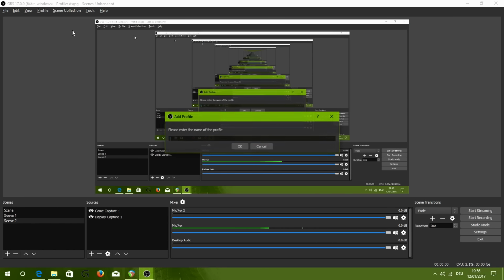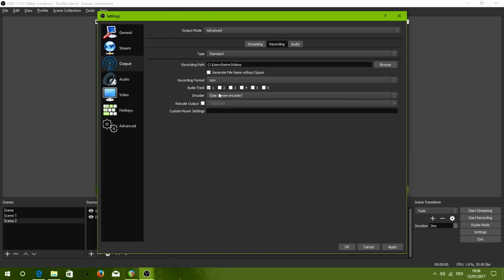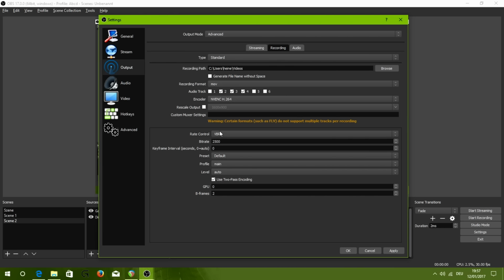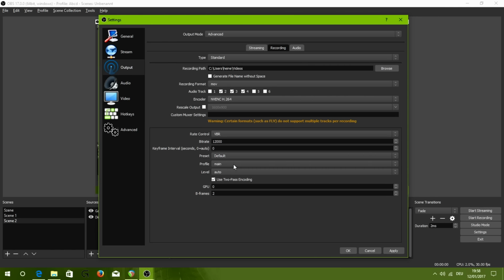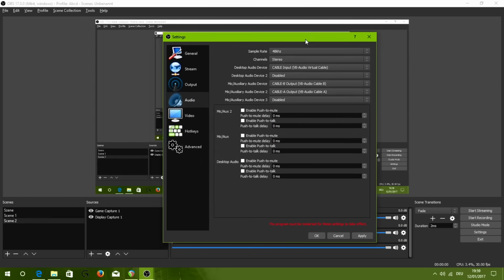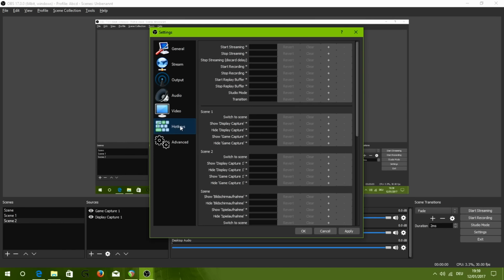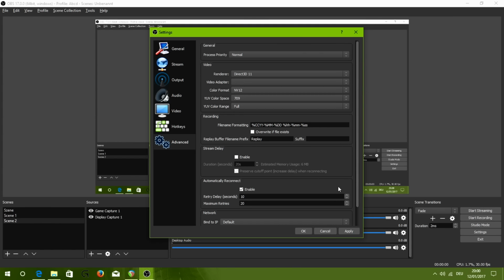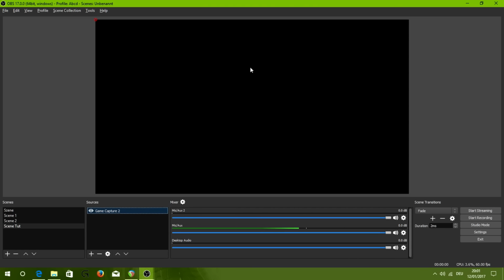🎬 BEST SETTINGS 2021 OBS STUDIO 1080p/60fps (NO LAG) 🎮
This tutorial is all about showing you what the best settings for obs studio are in 2021 to get a lag free experience when recording at 1080p and 60fps.

If you have an Nvidia Graphics Card just follow along as shown in the video. The best settings for AMD users might differ.

For questions just use the comment section below.

I hope I was able to help you find the best obs settings in 2017 for you!